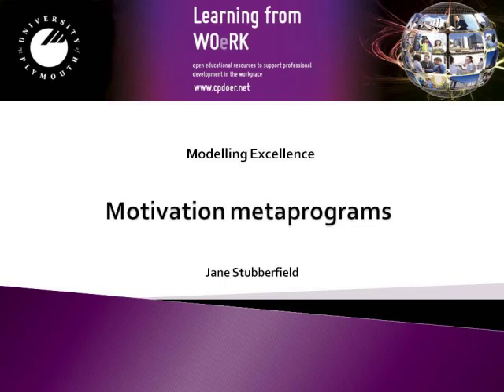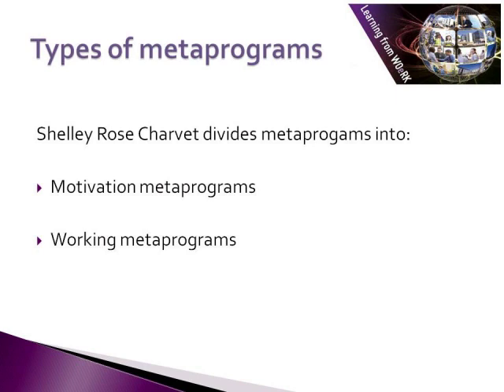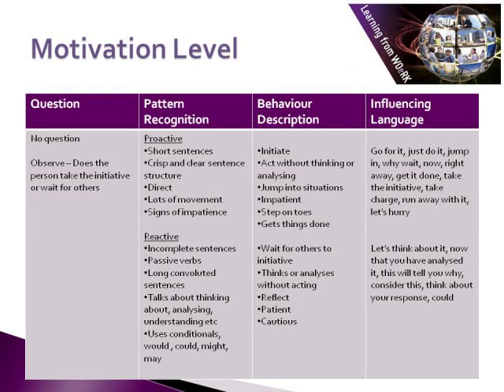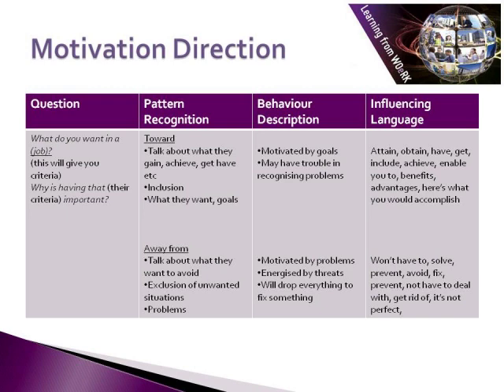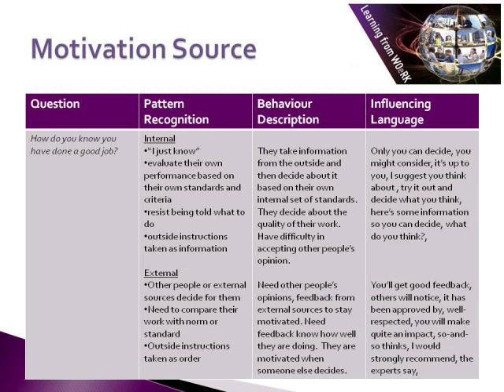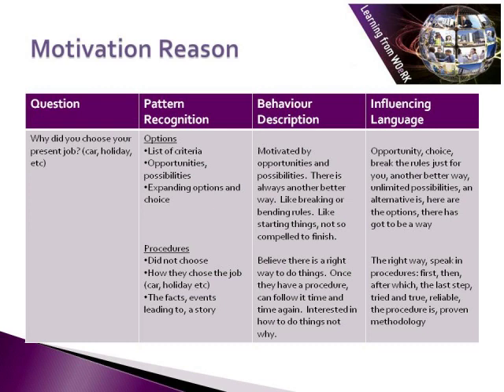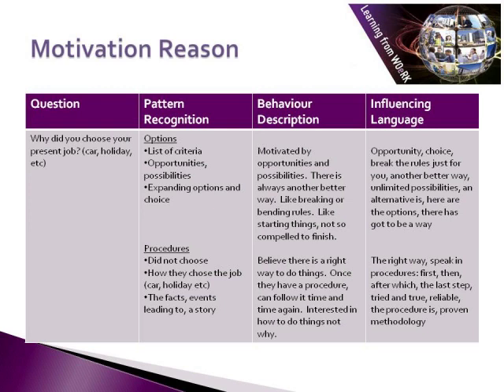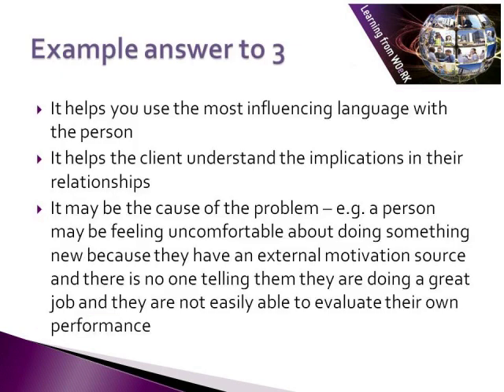Modelling Excellence (4/10): Motivation metaprograms